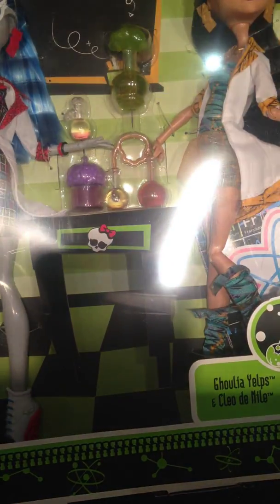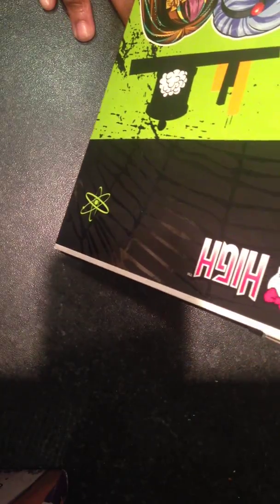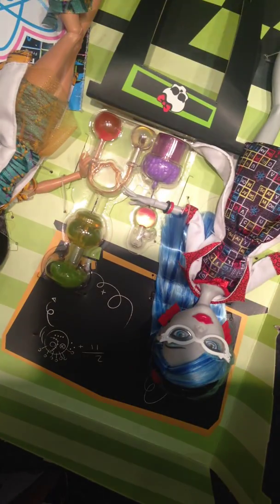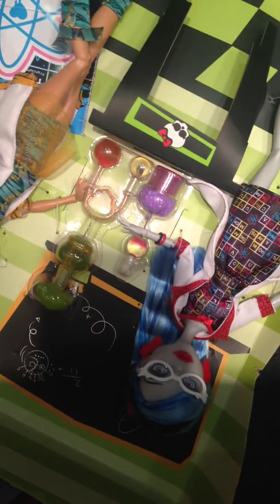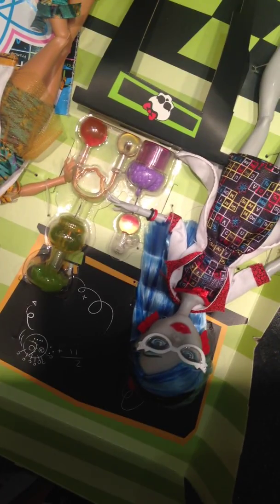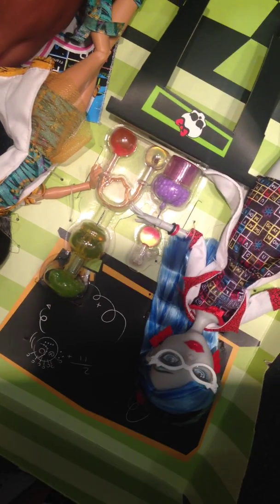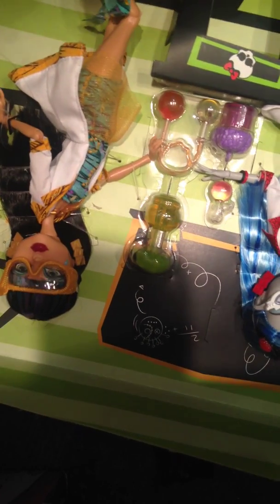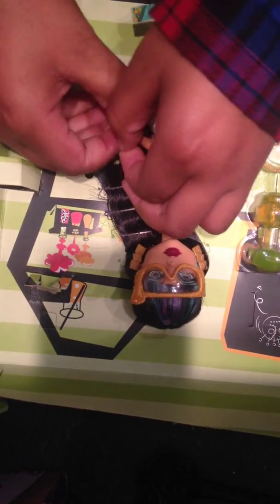unboxing:monster high dolls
hey today i unbox Ghoulia and Cleo lab partners